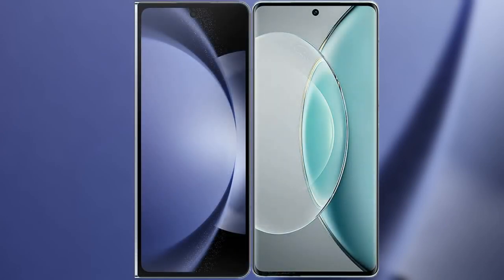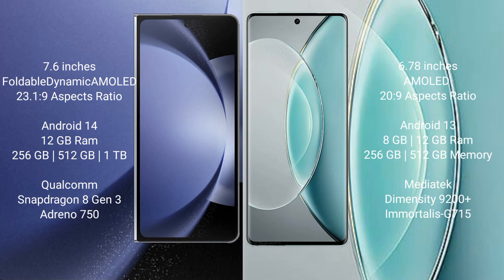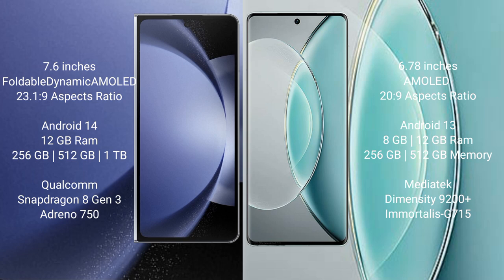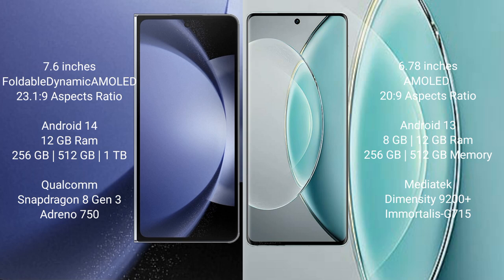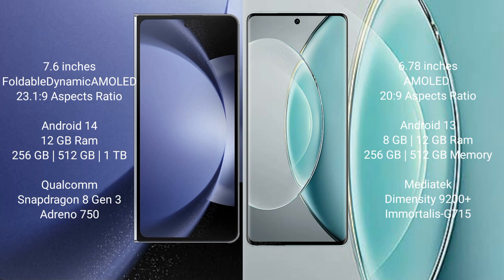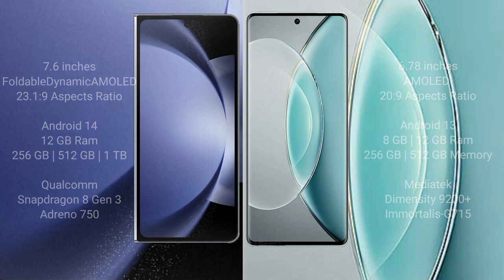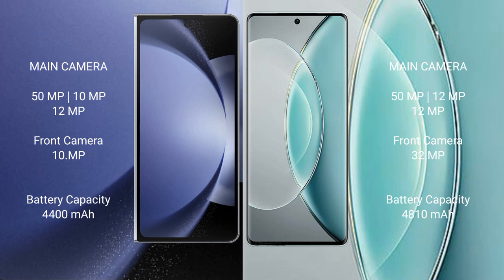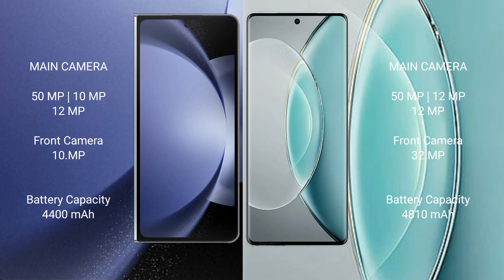Samsung Galaxy Z Fold 6 vs Vivo X90s Review